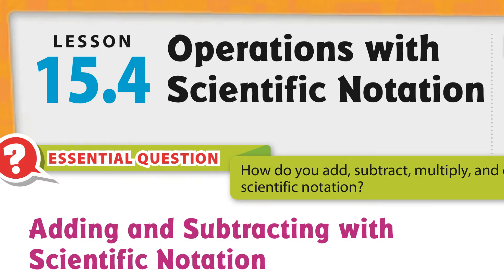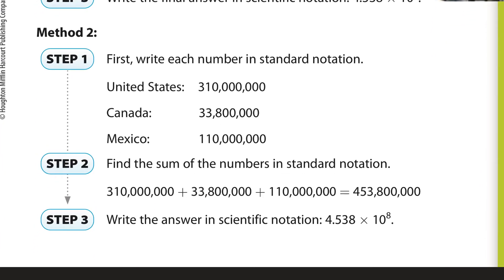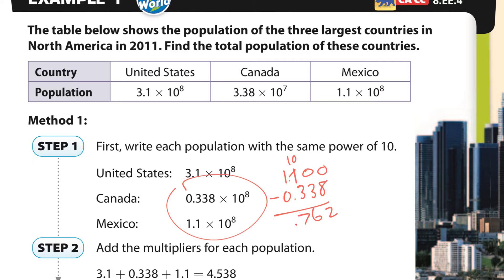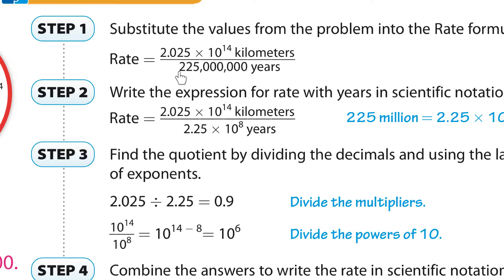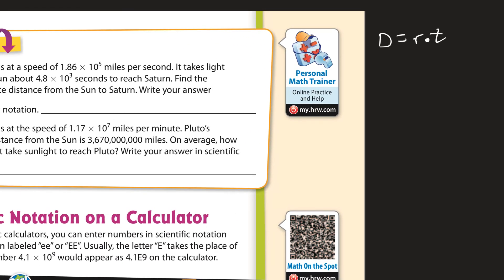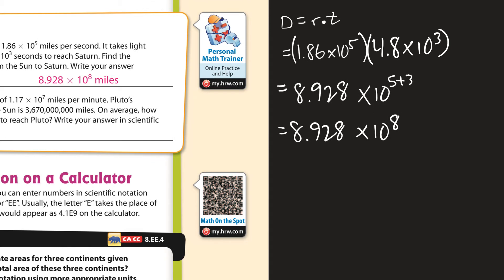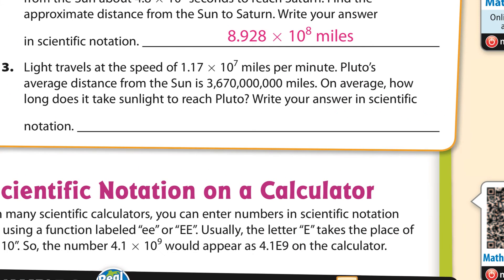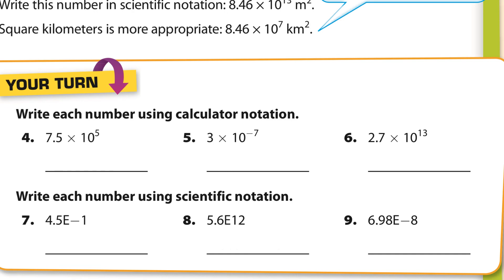Lesson 15.4 Operations with Scientific Notation